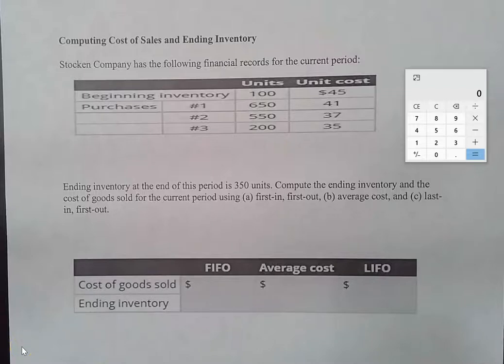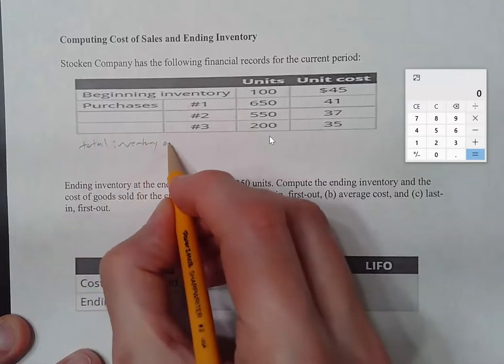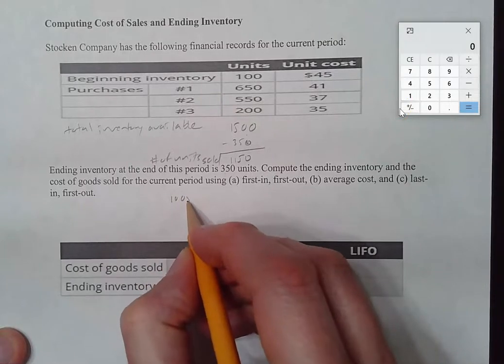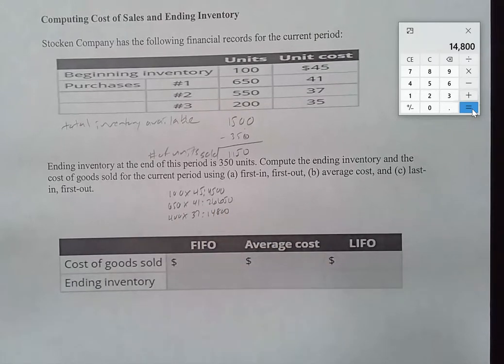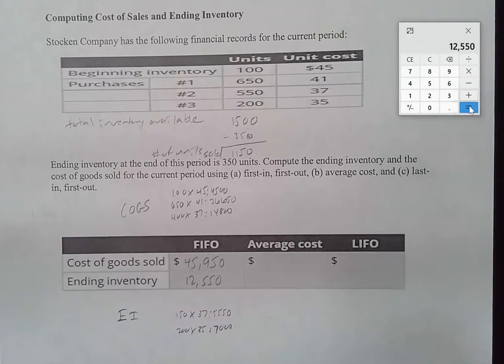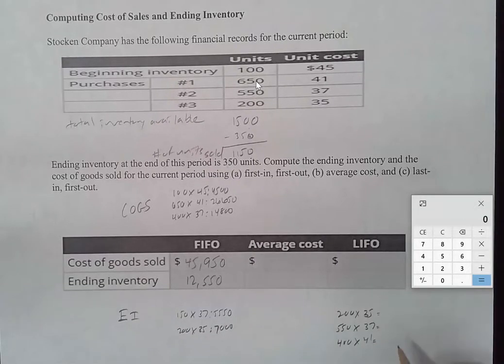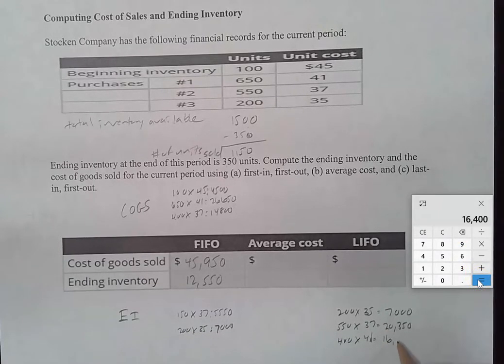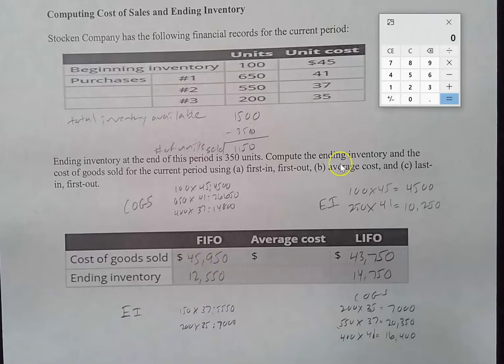Computing - Calculating Cost of Sales and Ending Inventory Using FIFO, LIFO and Weighted Average